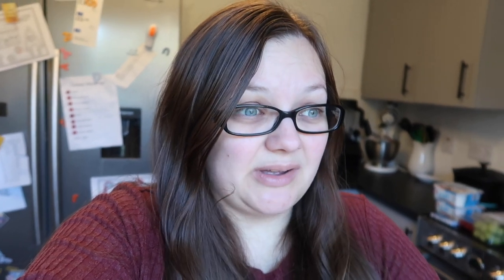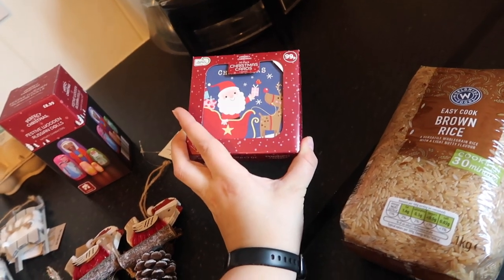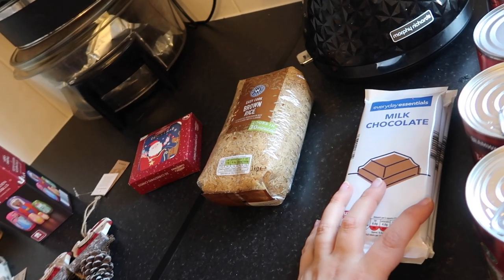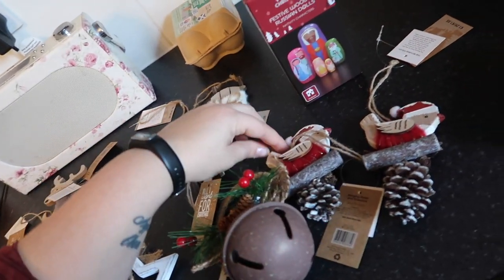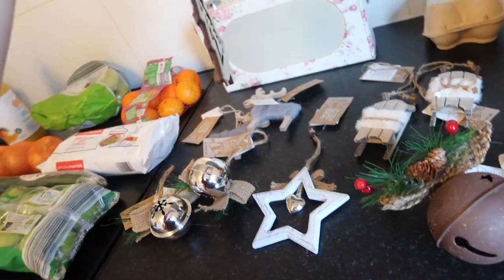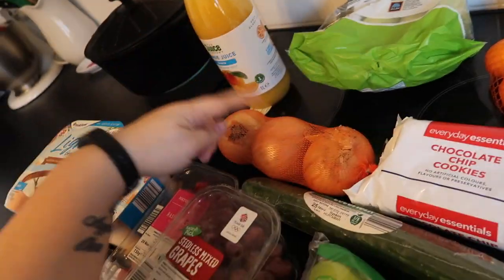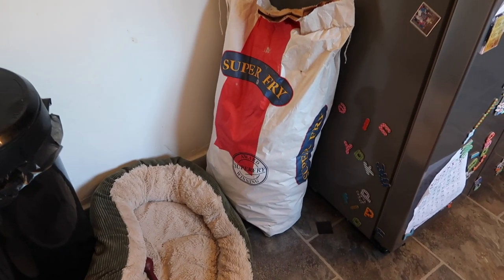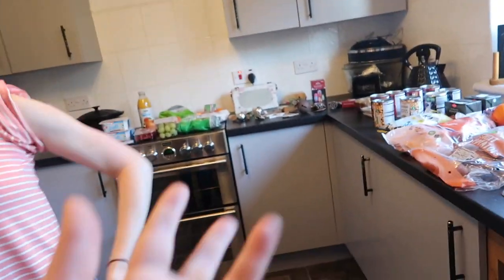ALDI GROCERY HAUL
Today join me as I share an Aldi grocery haul! This video is not made or intended for those under 13.

Want to comment here but can't?

Thank you to EVERYONE for supporting my channel and watching my videos. I'm truly grateful and love having you guys along with us to join in our life! ♡